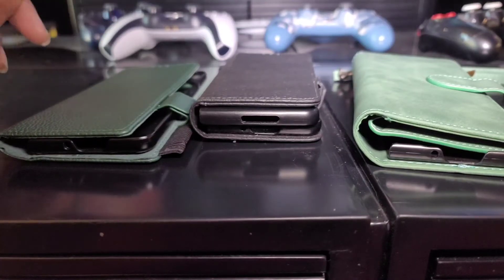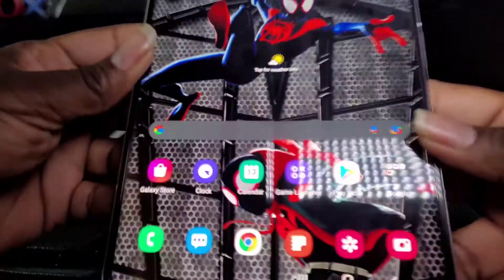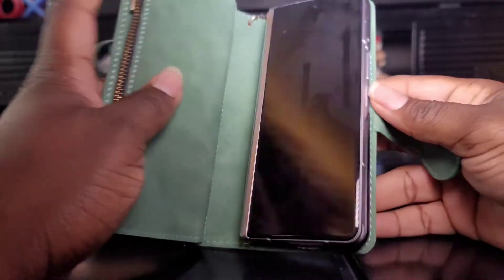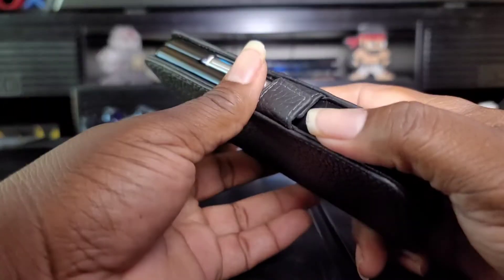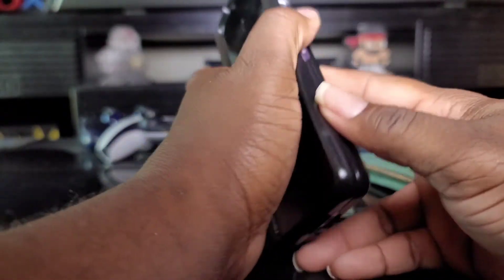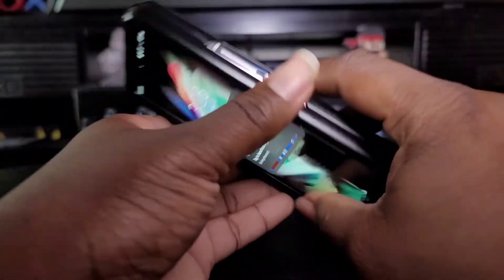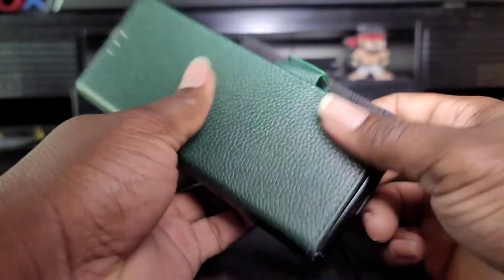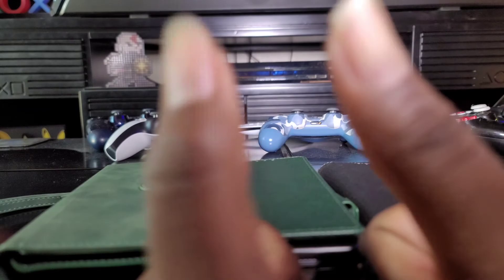Samsung Z fold 3 wallet cases